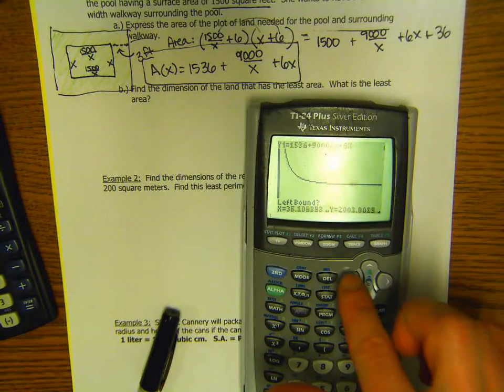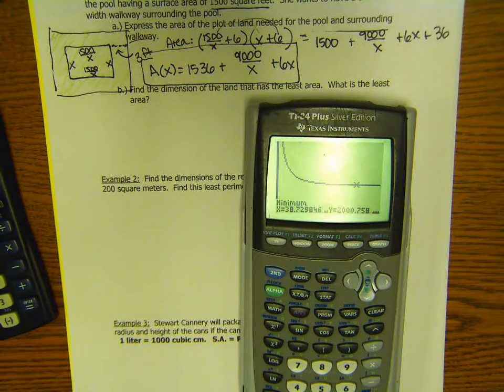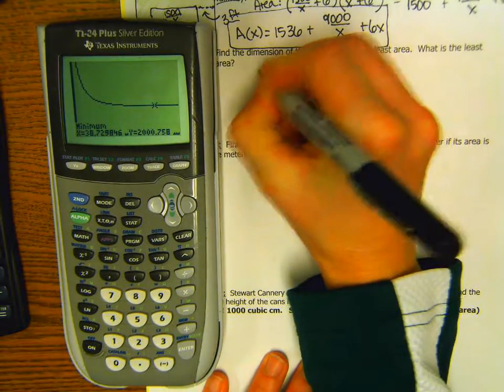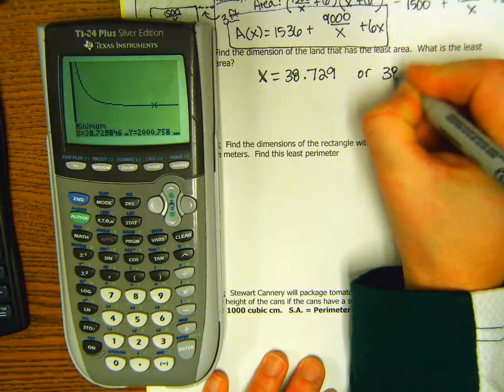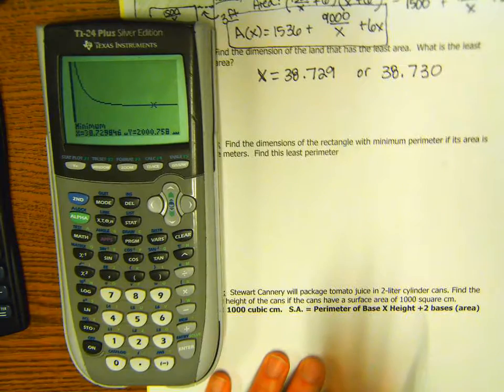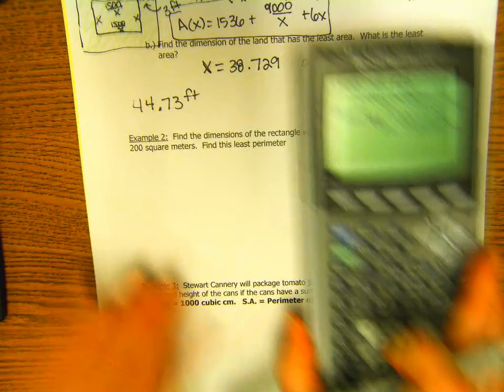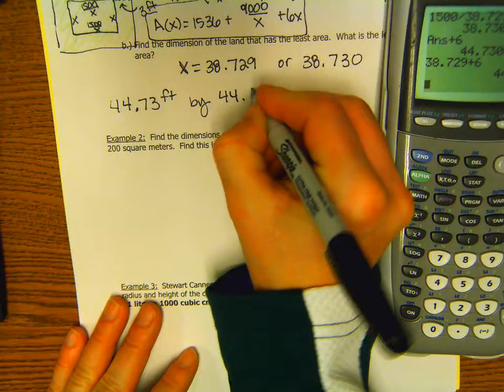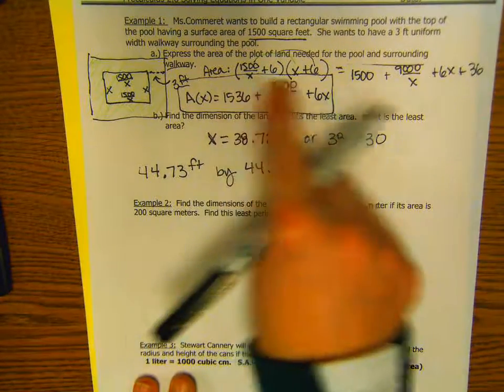Precalculus Rational Functions Applications Ex 1